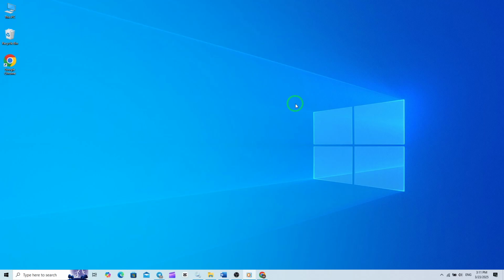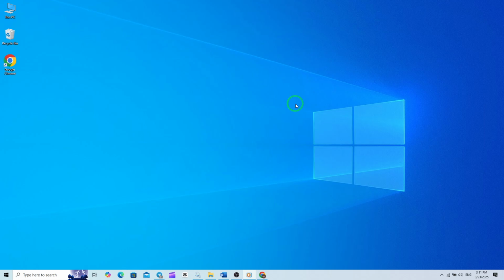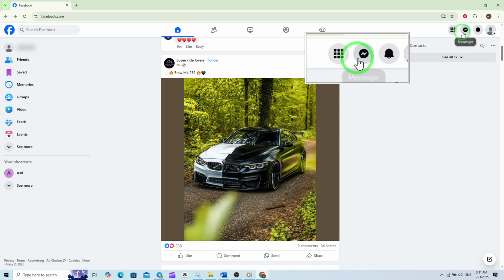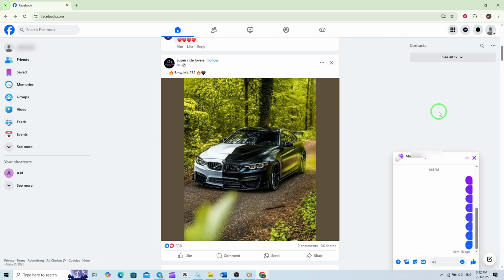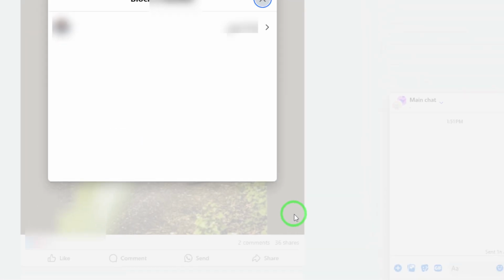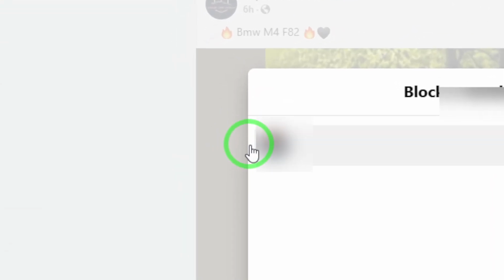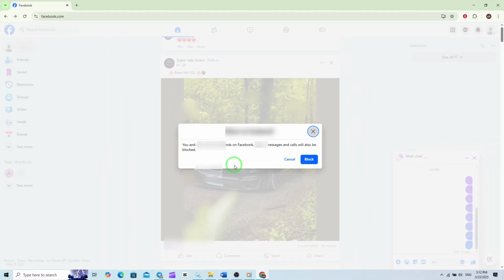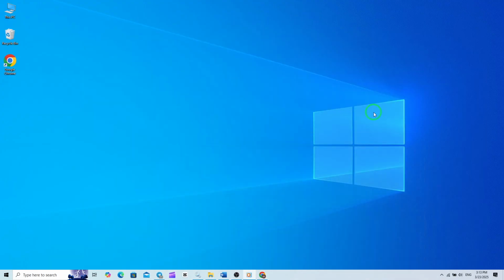How to Quick Block Messages From Facebook Community Member On PC (New Update)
Learn how to quickly block messages from Facebook community members on your PC with this updated guide. This video provides a step-by-step tutorial to help you manage unwanted communications and maintain a positive online experience in your Facebook communities.

Steps:

1. Open Facebook.com

2. Click on the messenger icon

3. Enter to Communities, then the community you want

4. Click on Block a member

5. Find the member, click Block on Facebook

6. Confirm the step

By following these simple instructions, you'll be able to effectively block messages from specific community members, giving you more control over your Facebook interactions. This method works with the latest Facebook updates, ensuring you have the most current information to manage your online presence.

Timeline:
00:00 Start
00:12 How to do it
01:05 End